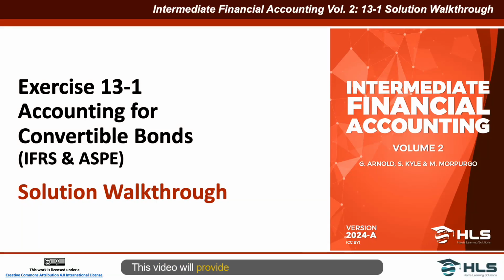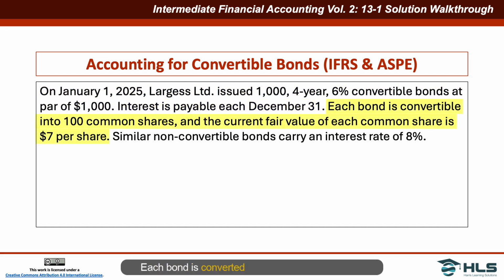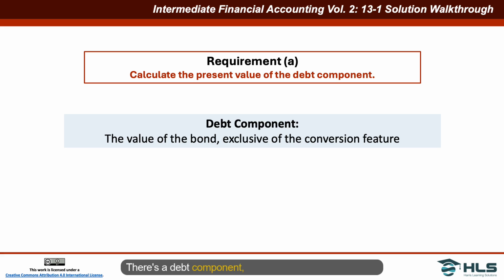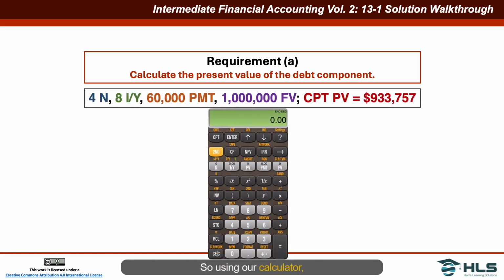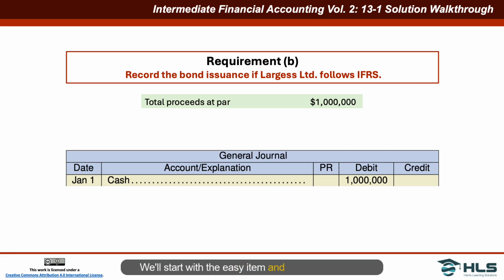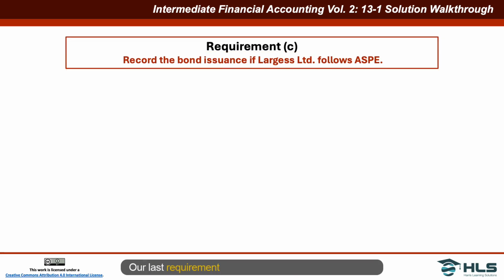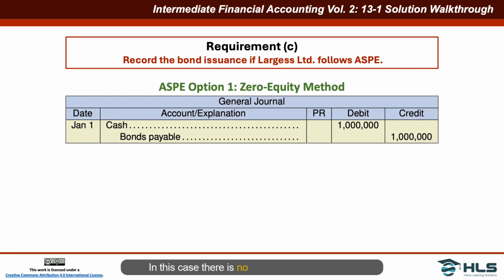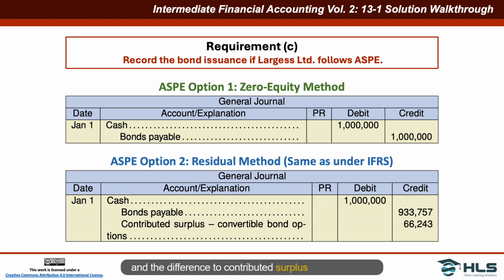Accounting for Convertible Bonds Under IFRS and ASPE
This problem walkthrough video demonstrates how to account for convertible bonds under IFRS and ASPE